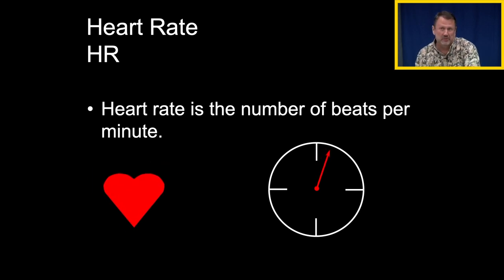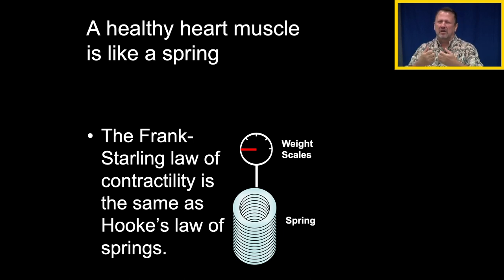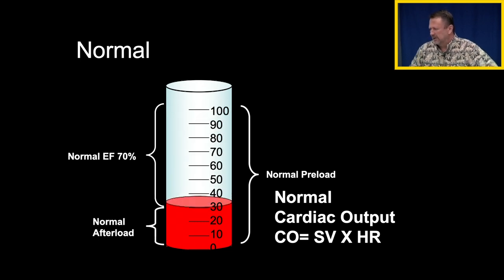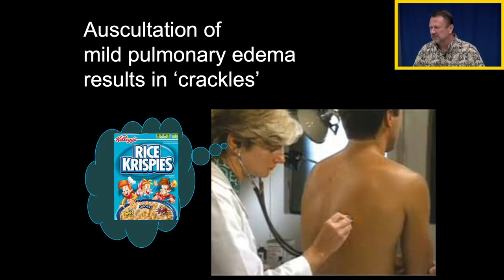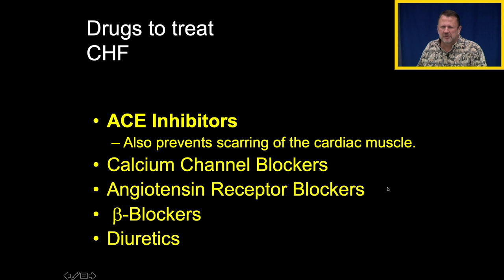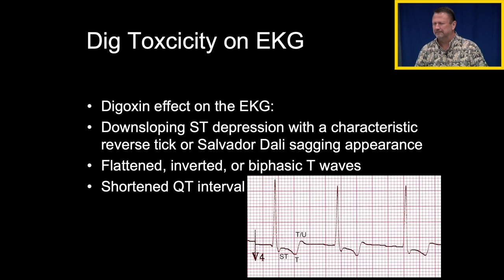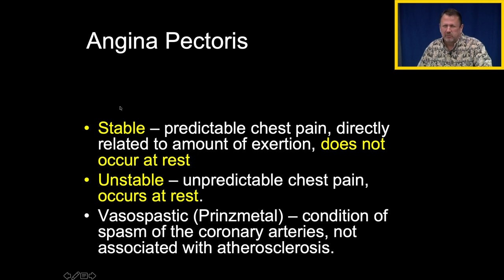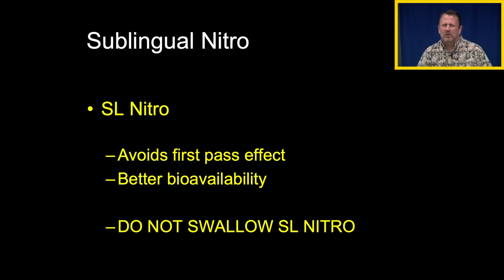2.5a CHF, CAD and Angina